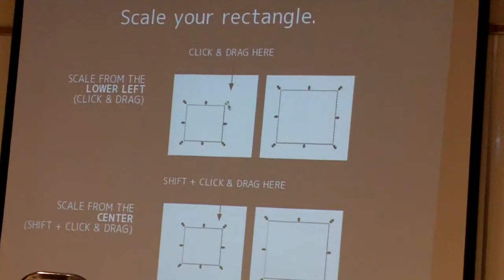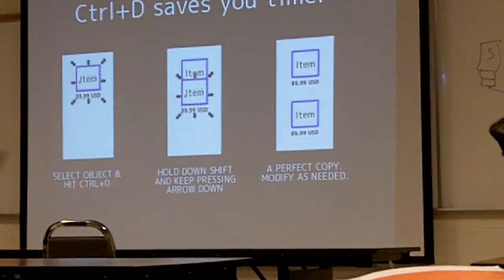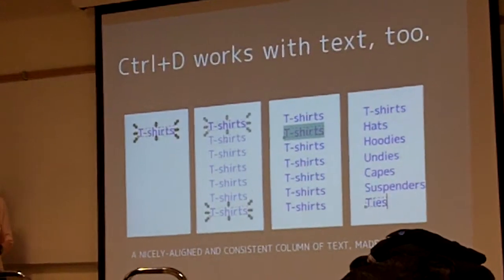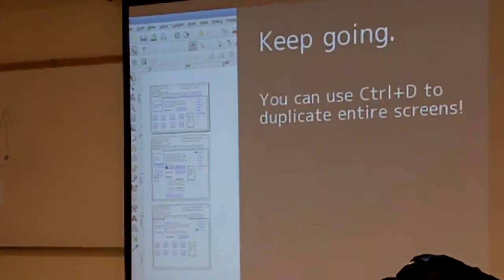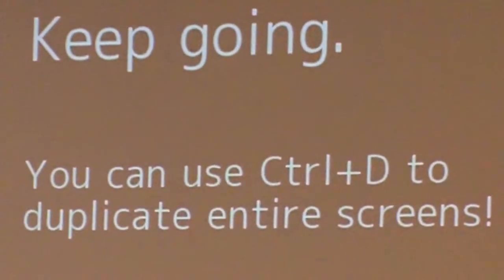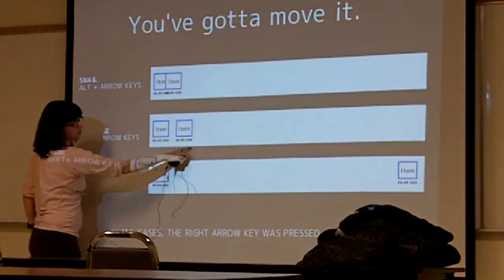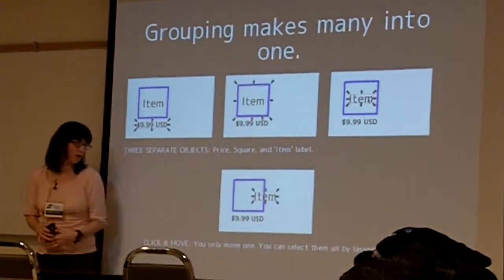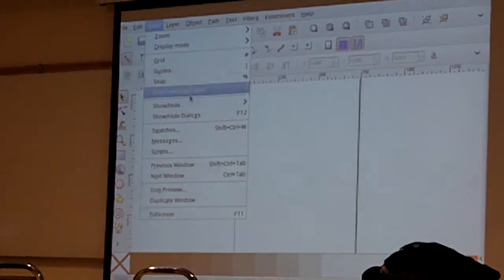Inkscape tutorial 3/5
Designing UI Mockups in Inkscape by Máírín Duffy